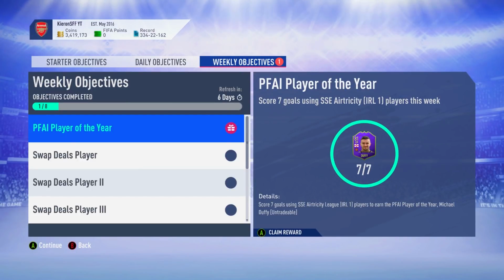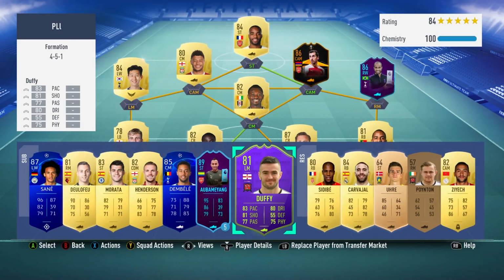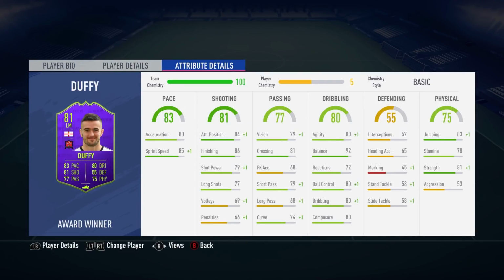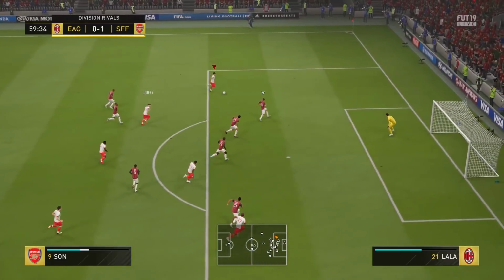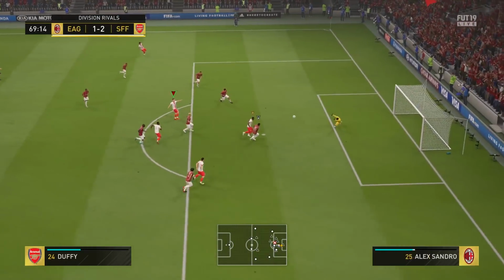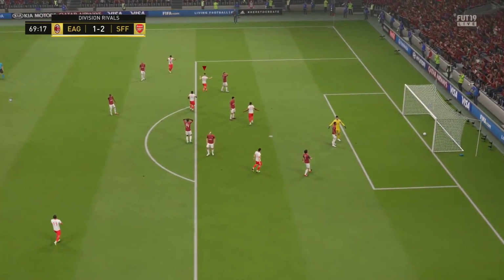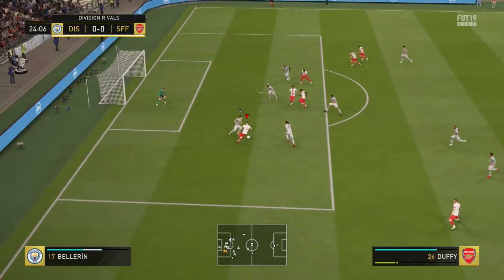FIFA 19 POTY Duffy Review | 81 Award Winner Duffy Player Review | Fifa 19 Ultimate Team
FIFA 19 POTY Duffy Review (81) Award Winner Duffy Player Review
Have you completed the weekly objective to get this purple award winner (PFAI Player of the Year) Michael Duffy card?